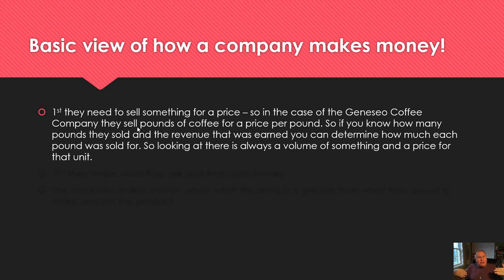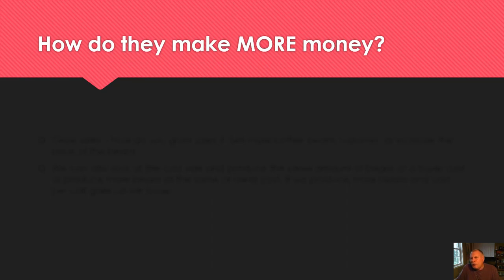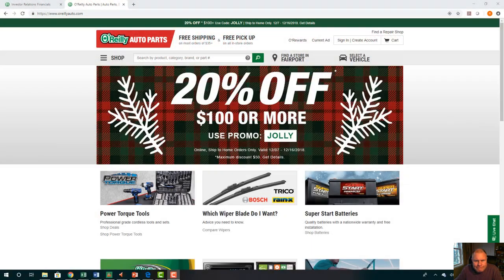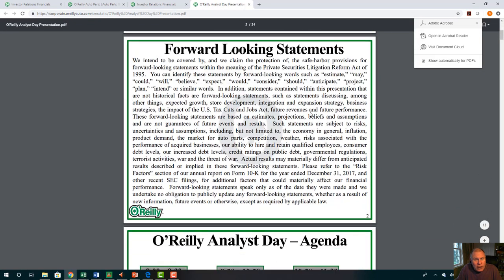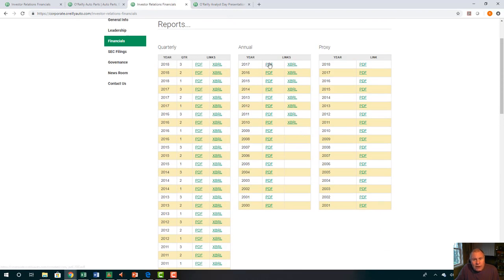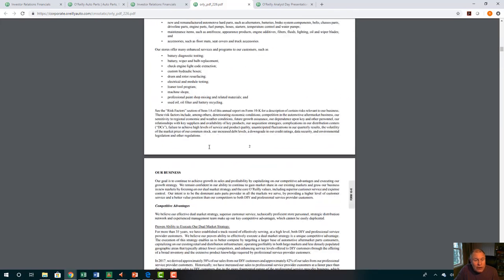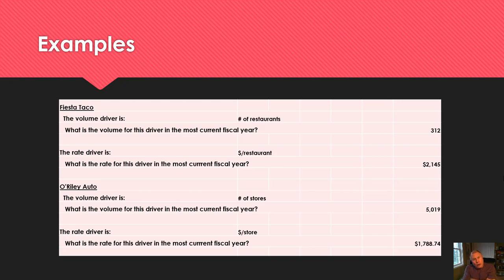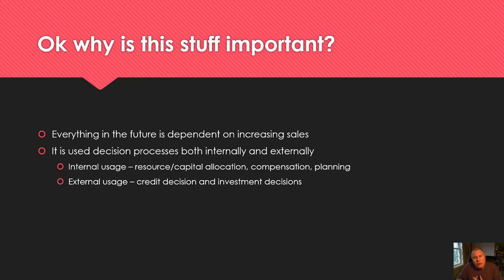How Does A Company Make Money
FNCE 311 SUNY GENESEO